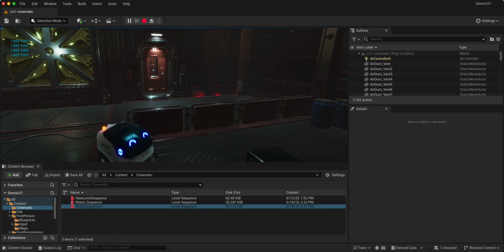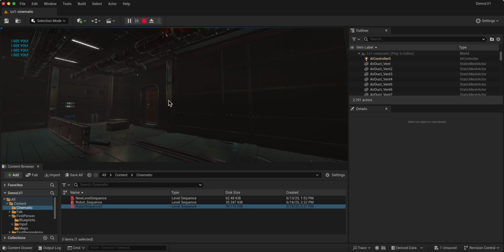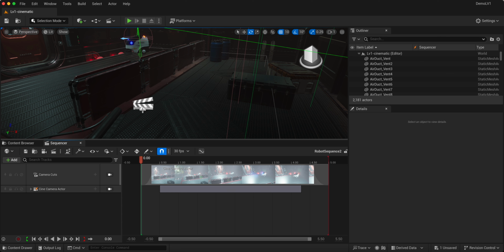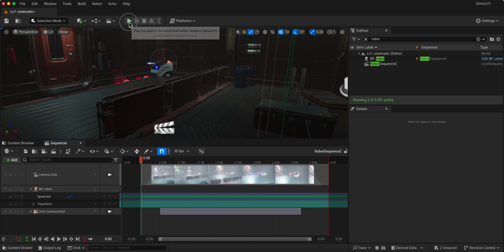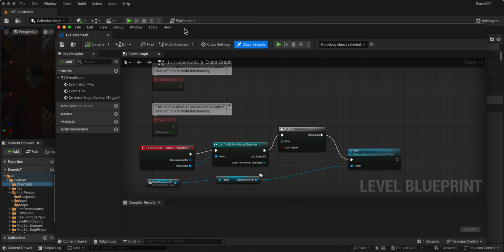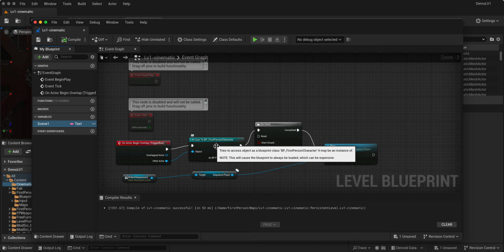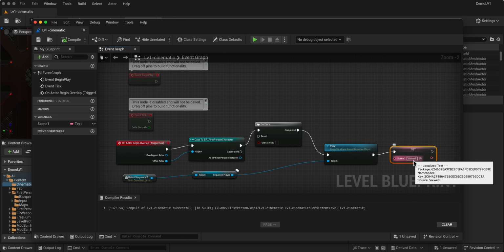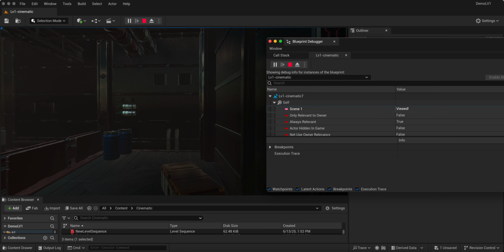Unreal Engine 5: Cinematic Cutscenes Made Easy — One-Time Trigger, Hidden Actors & Progress Tracking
In this updated Unreal Engine 5 tutorial, I’ve improved our simple cutscene system with some powerful upgrades:

✅ The cutscene now plays only once for the player
✅ The robot actor appears only during the cutscene, not in the level itself
✅ A variable is set after the cutscene plays — great for tracking player progress

All of this is handled in a clean Blueprint setup, ideal for narrative sequences, intros, or gameplay transitions.

I'm building my own game in UE5 and sharing everything I learn — follow along if you're into game dev!

UE 5.4